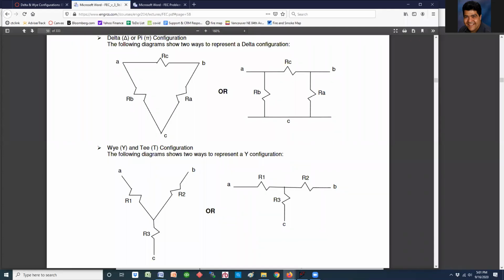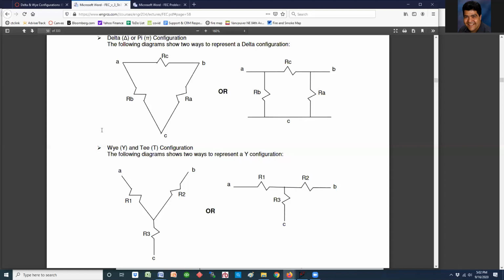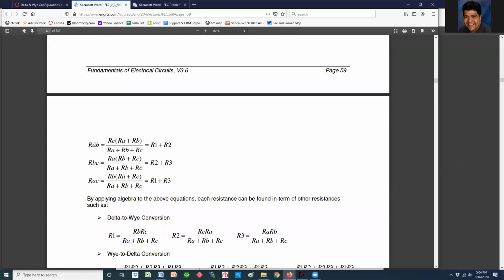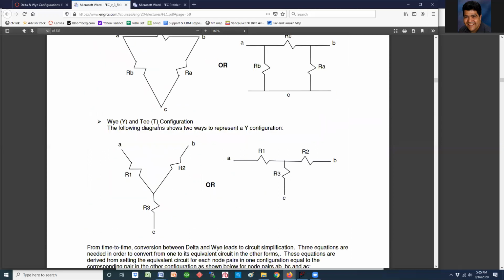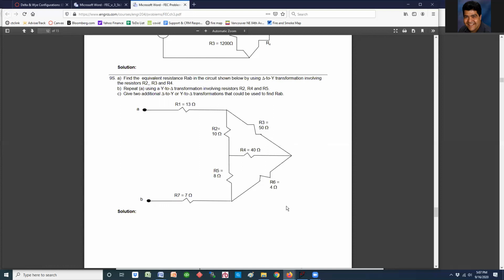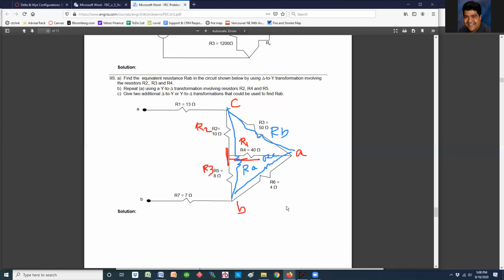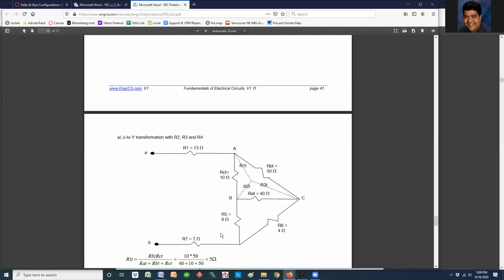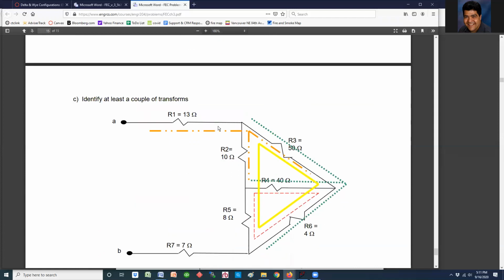FEC11.5 Delta/pi and Wye/Tee resistor network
Delta/pi and Tee/Wye  resistor network introduction and conversion between the configurations.

Errata:
1) at 6:11 minute of this video, R2 and R3 should be reversed so R2 is connected to terminal B and R3 is connected to terminal C.